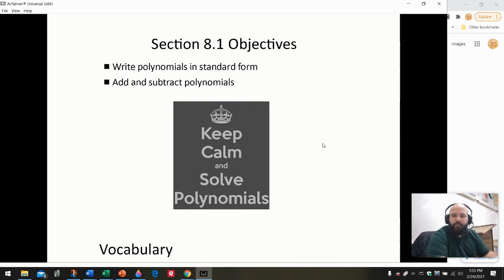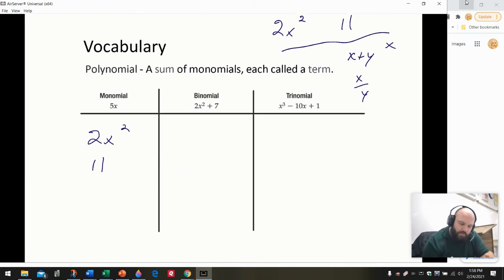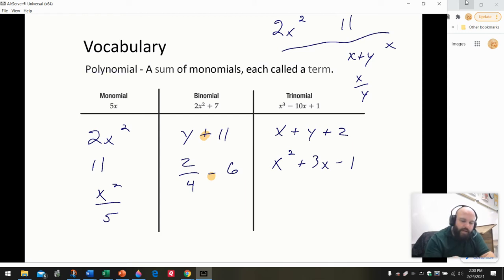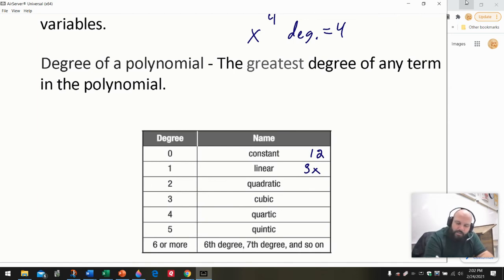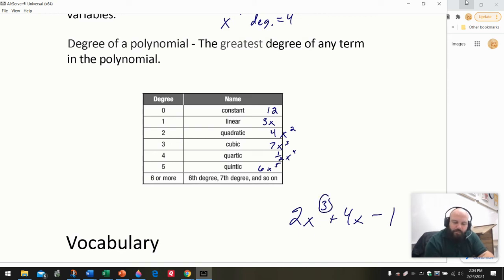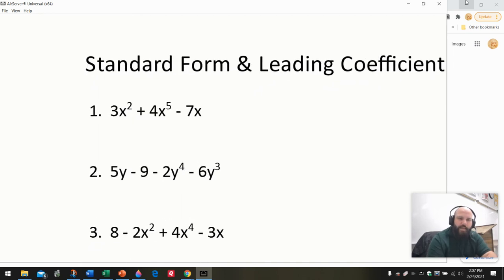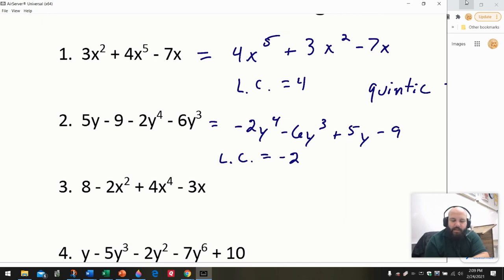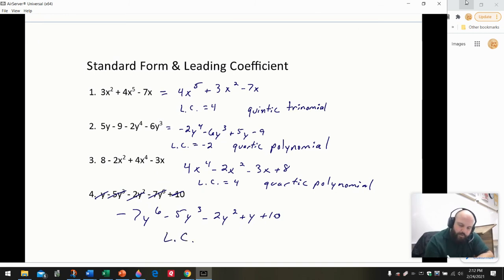Algebra I Chapter 8-1 #1